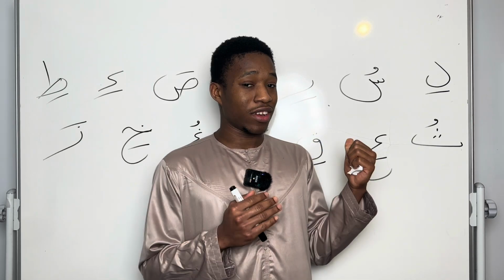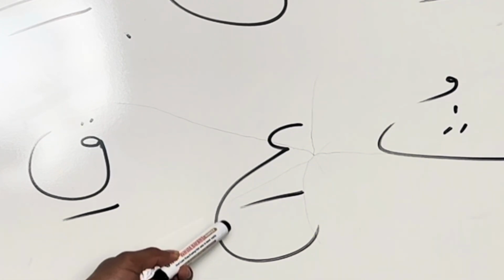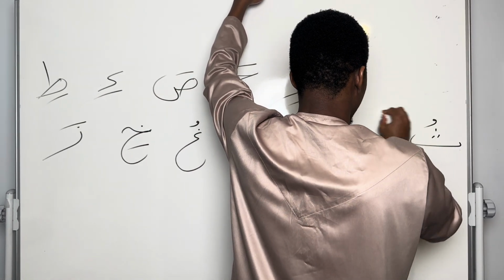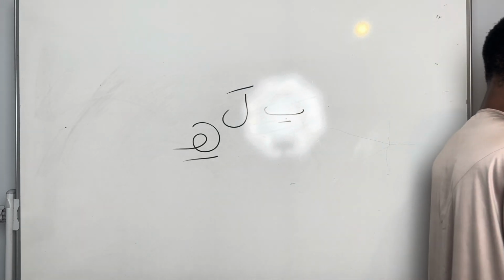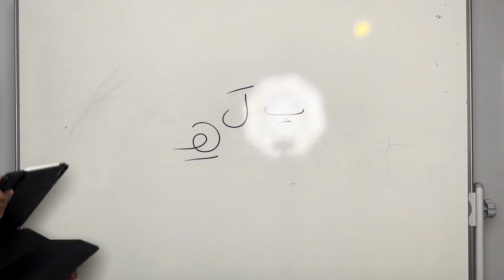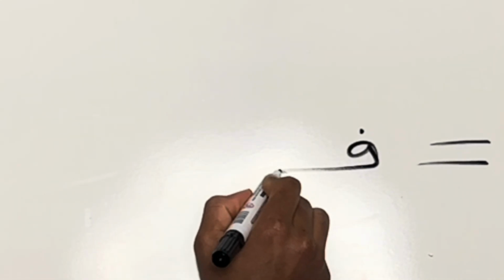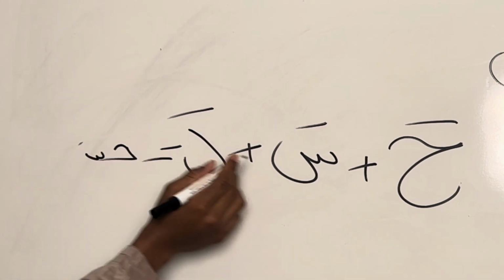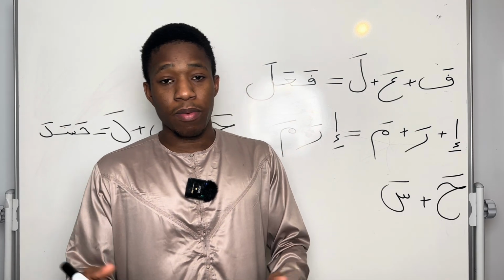Arabic Alphabet lesson 14 free course.